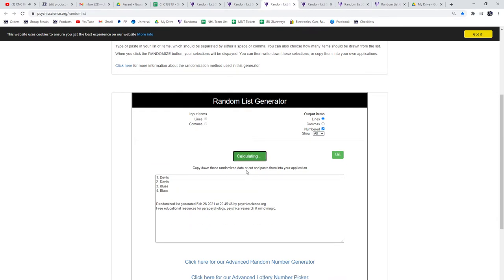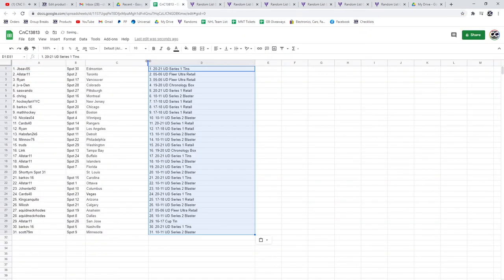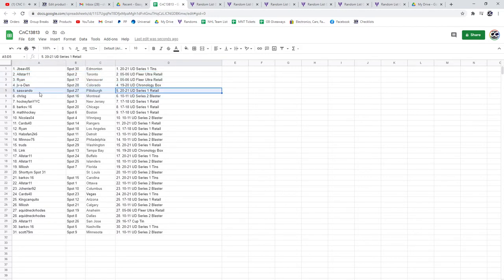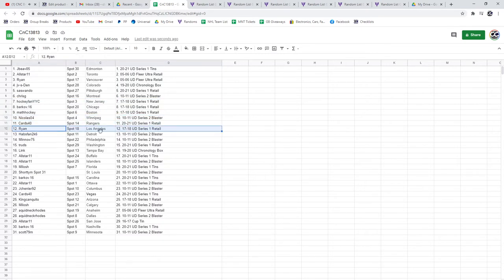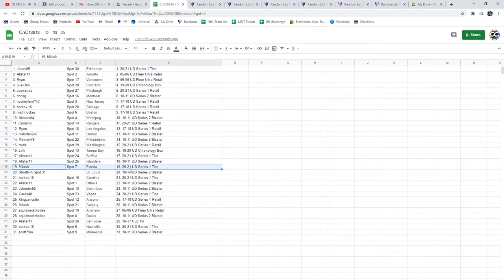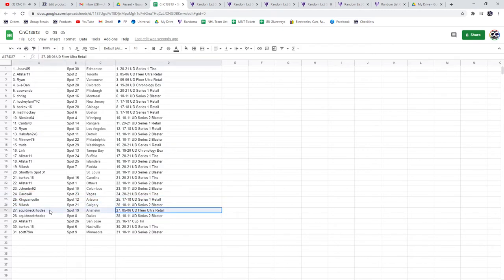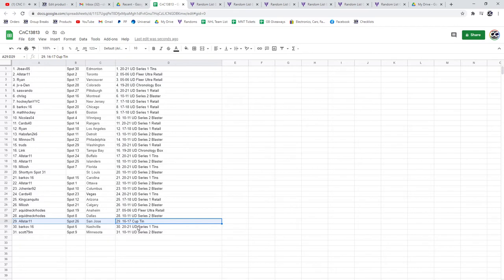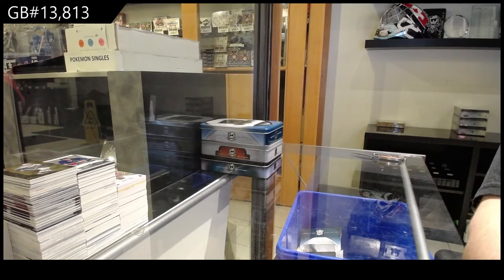Sunday Night Mega Monster Hockey Box Break Part #2 - C&C GB #13,813